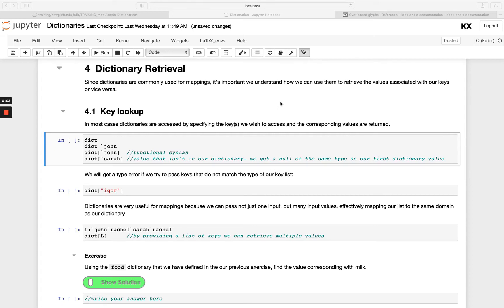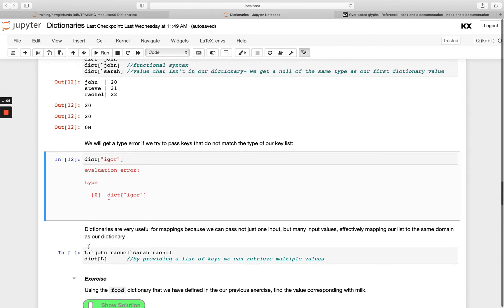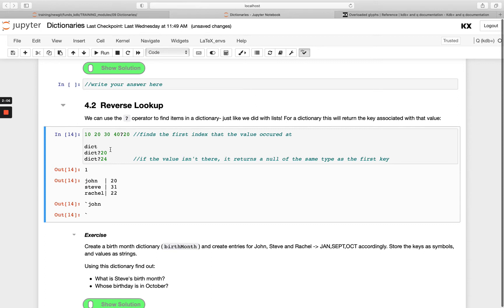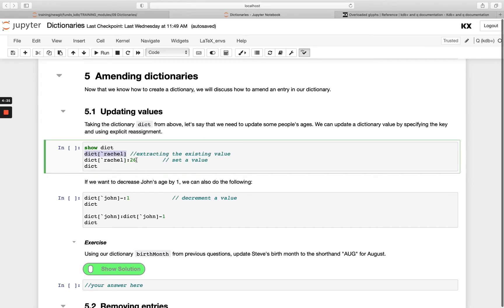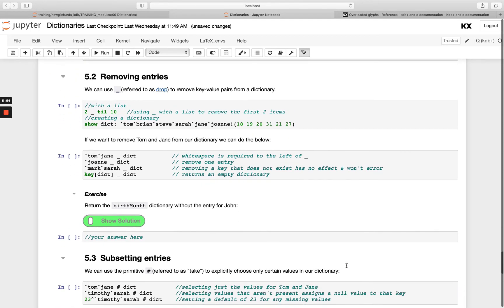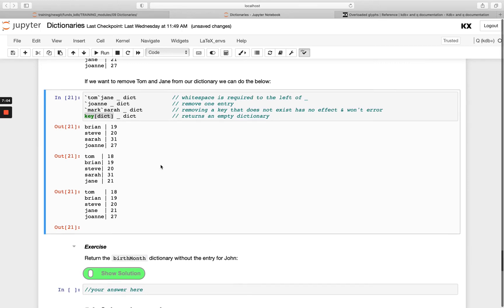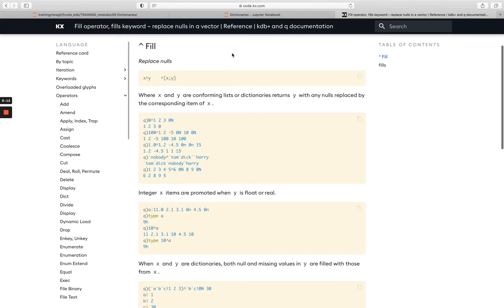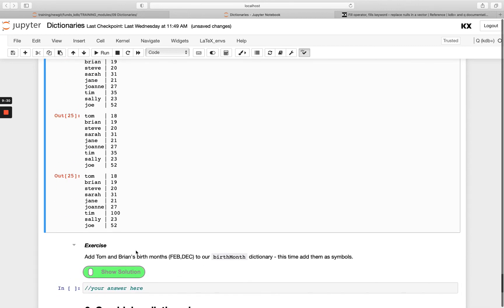Fundamentals | Retrieval & Amendment in kdb Dictionaries | Hands on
This video is the second part of the Dictionaries module in the Fundamentals course. This video demonstrates how to look up a value within your dictionary and how to update, remove, subset and append to your dictionary